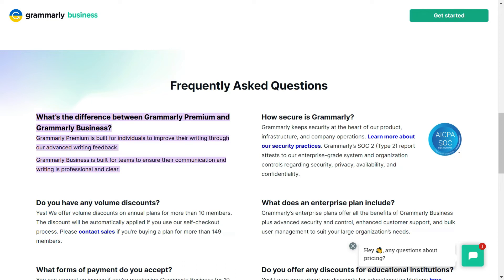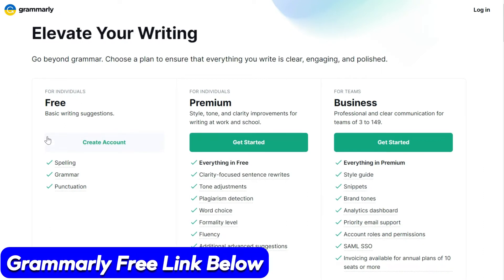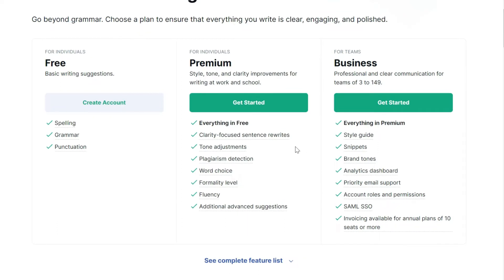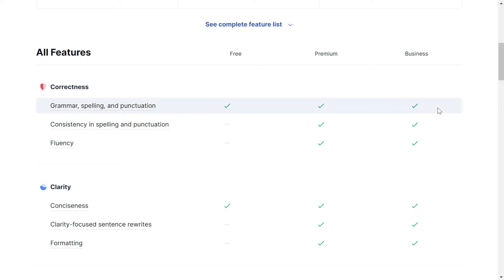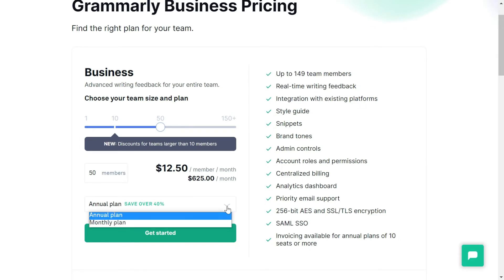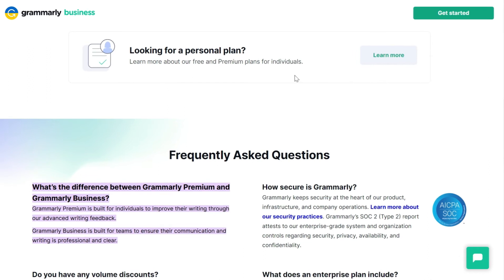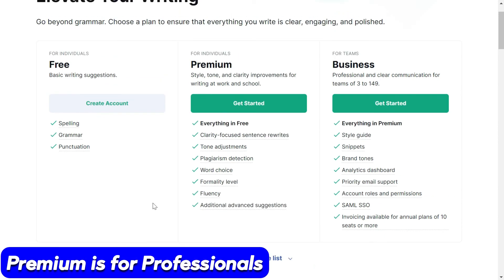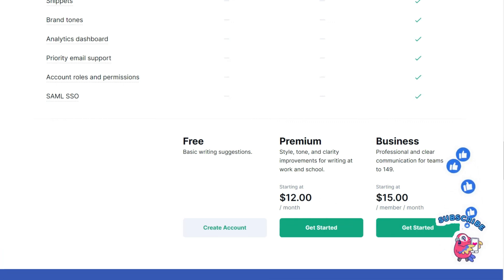Grammarly Business vs Premium : Which One You Should Buy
Grammarly Premium vs Business: Which One You Should Buy